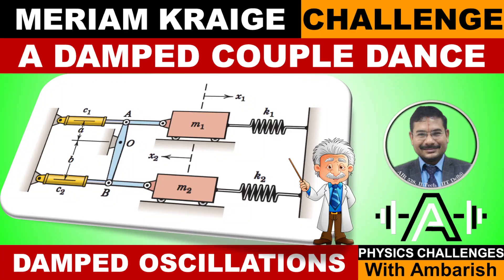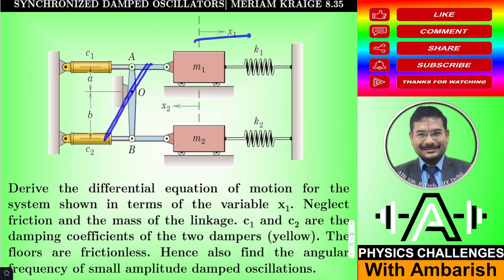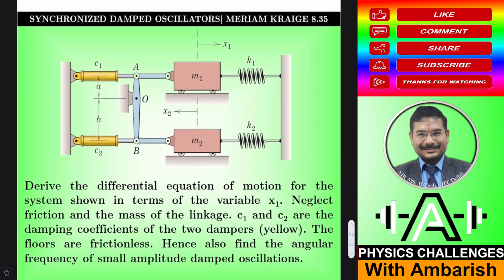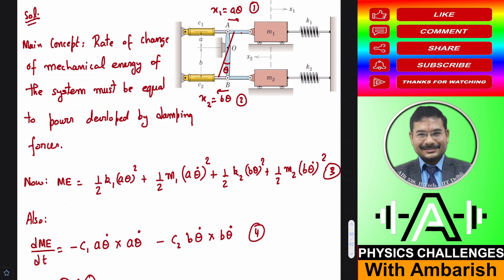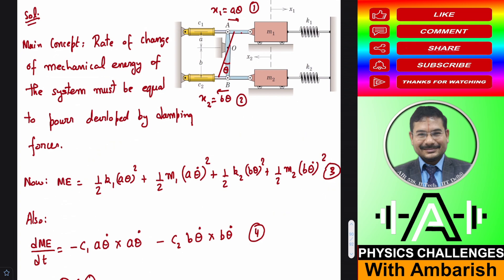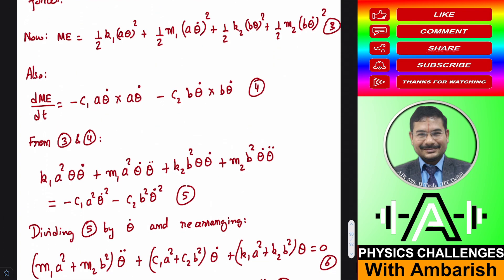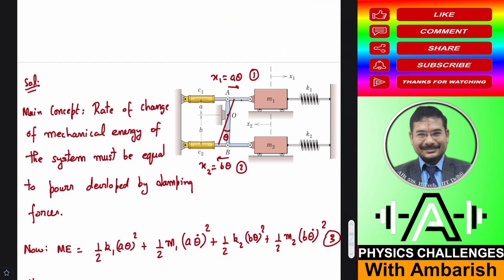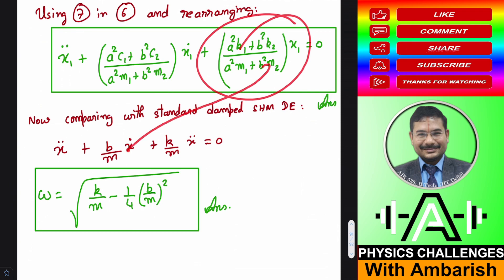DAMPED OSCILLATIONS| SYNCHRONIZED OSCILLATORS| MERIAM KRAIGE 8.35| JEE ADVANCED 2023| DAMPED SHM DE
There are very few good problems on damped oscillations in the JEE Literature so I decided to pick up this very nice problem from Meriam Kraige.
(Many of you might be aware that from JEE 2023, Damped Oscillations is being included for JEE Advanced Syllabus). Here we need to form a differential equations governing a system involving a pair of dampers, masses and springs... hope you will enjoy my analysis.

Derive the differential equation of motion for the system shown in terms of the variable x1. Neglect friction and the mass of the linkage. c1 and c2 are the damping coefficients of the two dampers (yellow). The floors are frictionless. Hence also find the angular frequency of small amplitude damped oscillations.